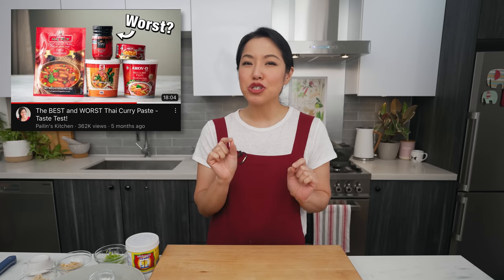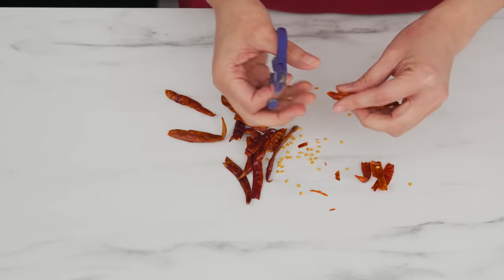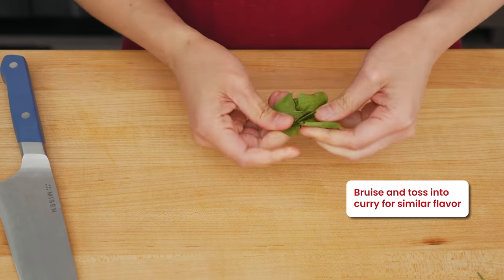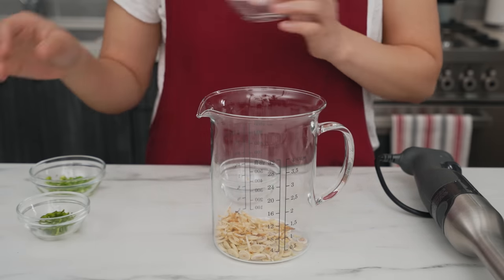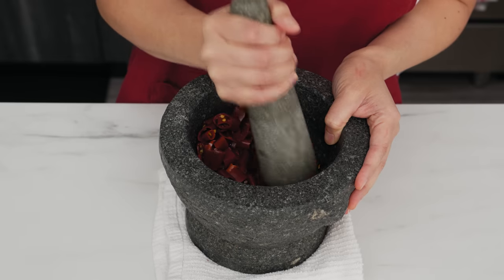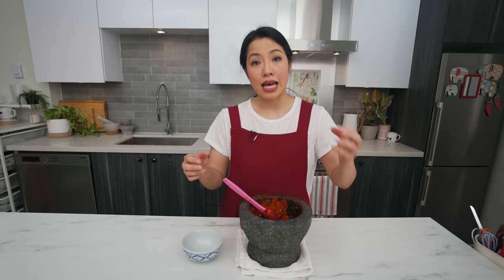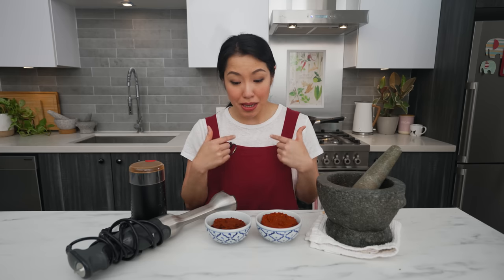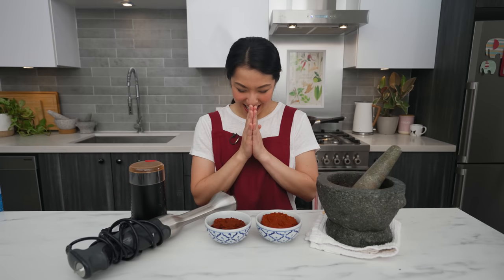How to Make Red Curry Paste - Easy vs Traditional Way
Making Thai curry paste from scratch can be an easy job, or it can be a workout depending on which method you choose. In this video I give you a complete guide to making a great Thai red curry paste, and show you all the tricks and tips to make it as easy as possible!